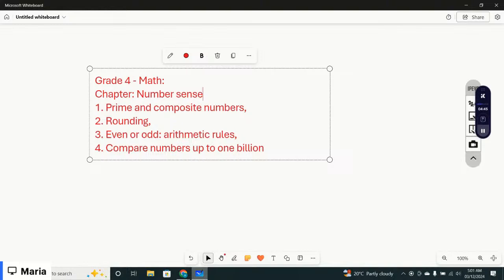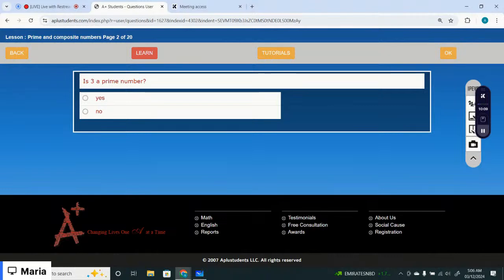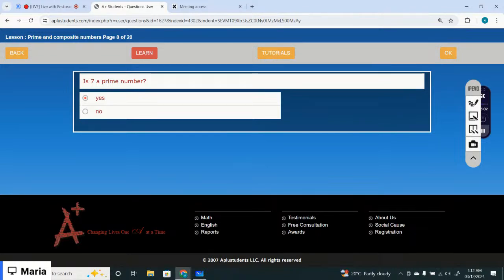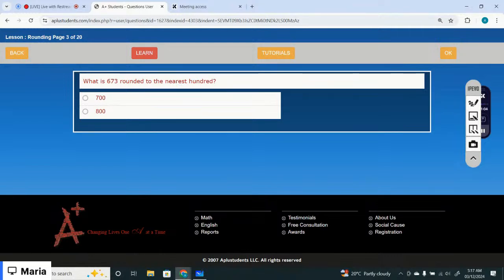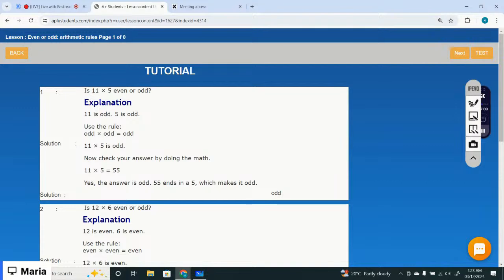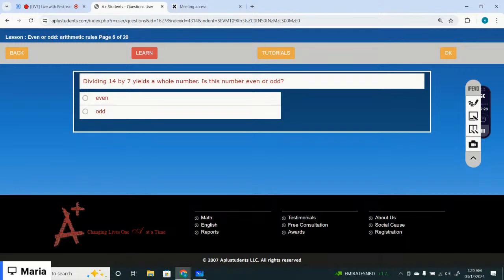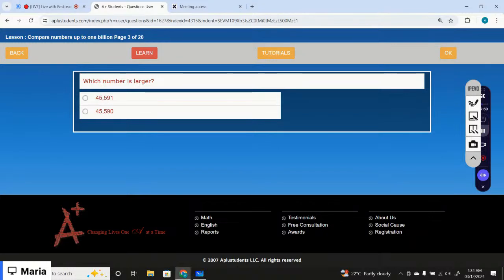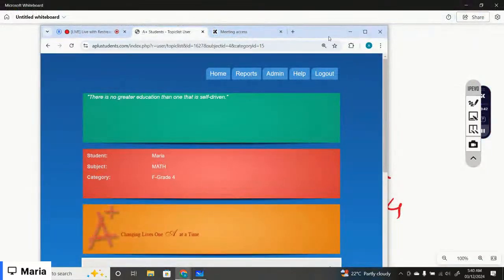Grade 4 - Math: Number sense